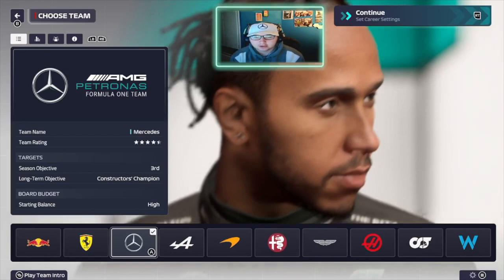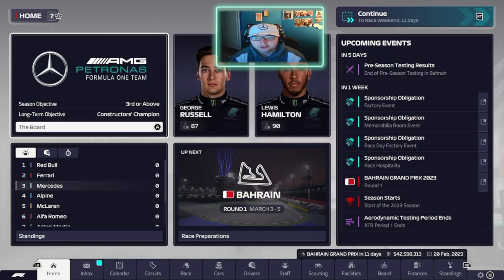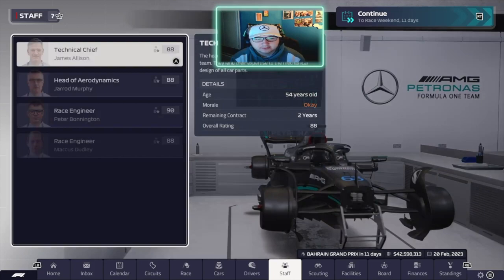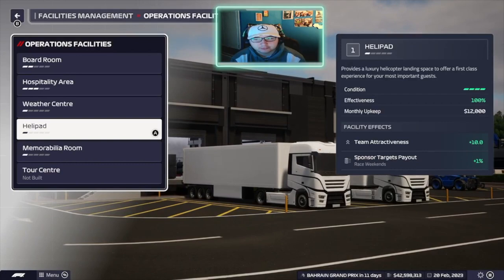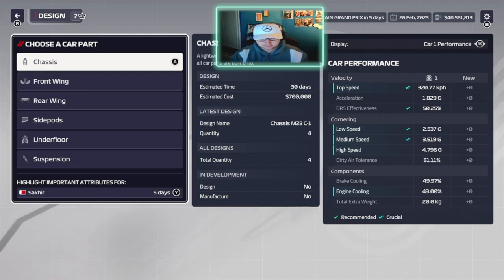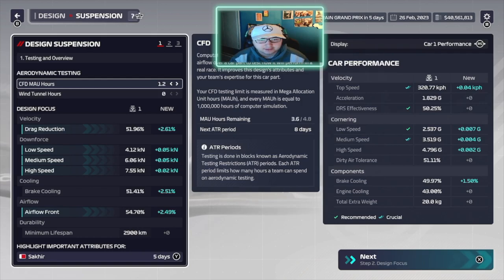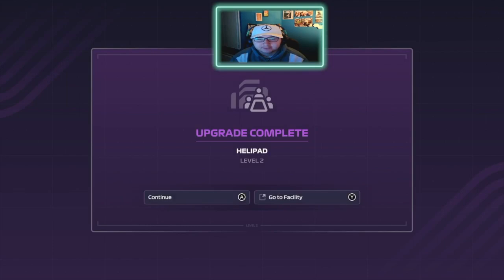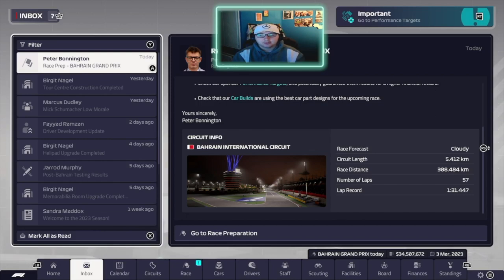Return to Former Glory! | S1E1 | F1 Manager 2023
Hopefully see you with my next upload tomorrow!